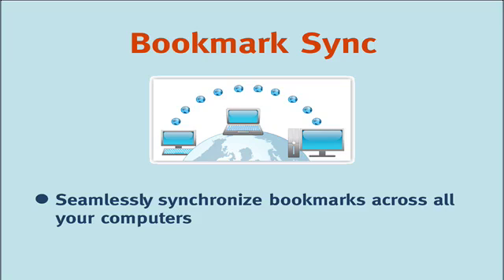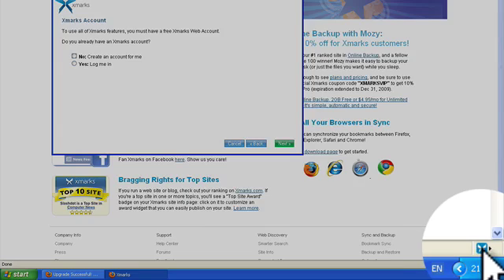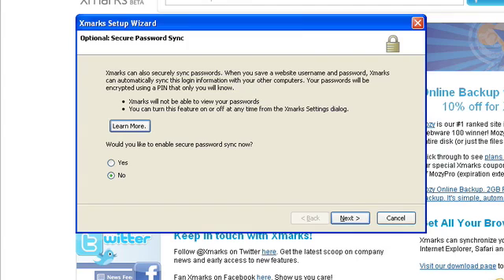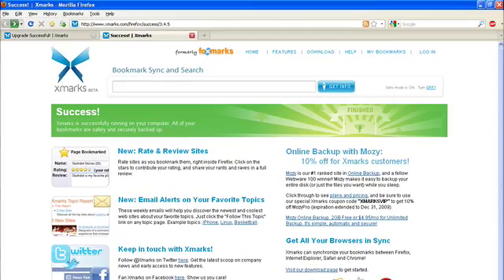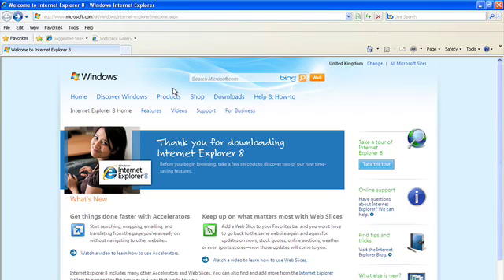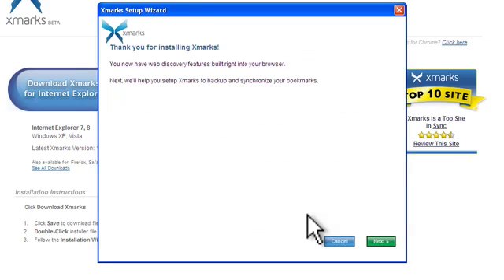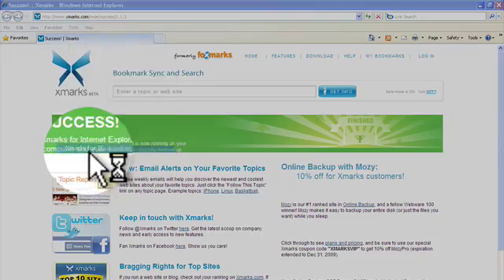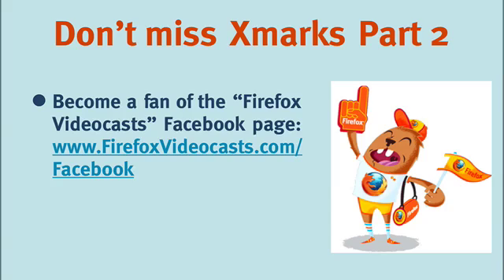Xmarks | Foxmarks Bookmark Synchronizer Addon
How to keep your bookmarks and passwords synchronised and backed up across multiple computers and find the best sites on the web with a free browser add-on called Xmarks. (Part 1 of 2)